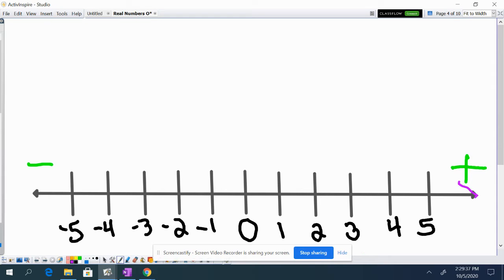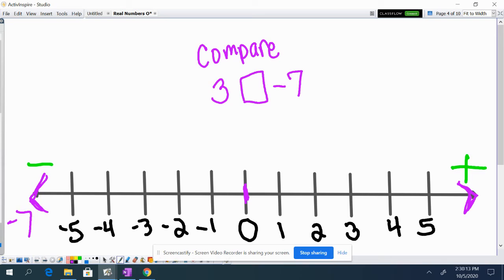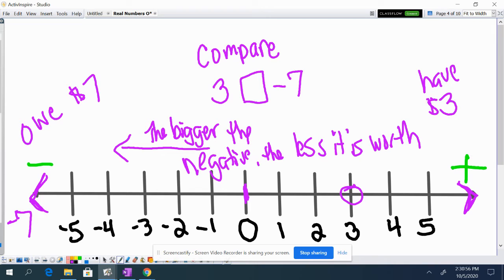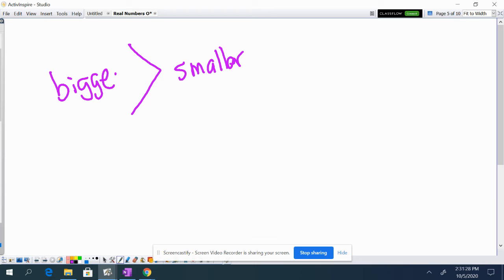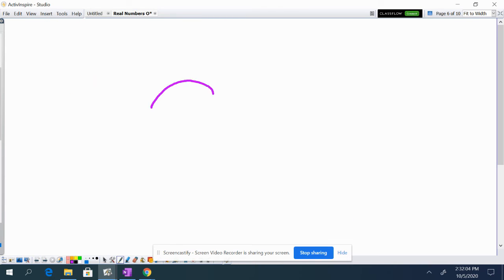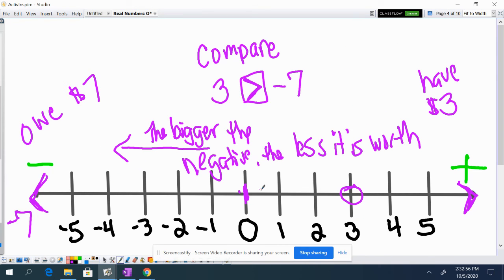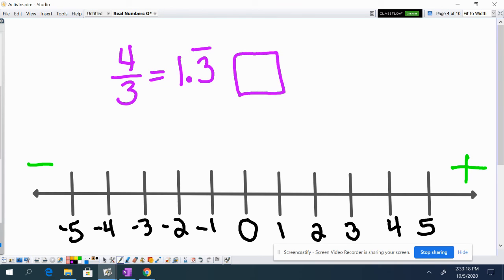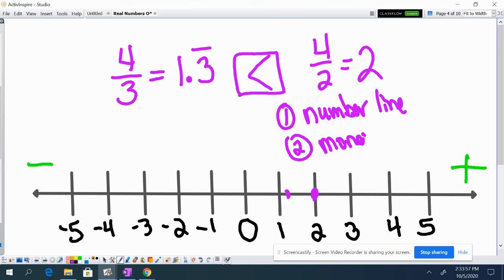Number Lines for comparing numbers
Number Lines and thinking about money can help when comparing nubmers.